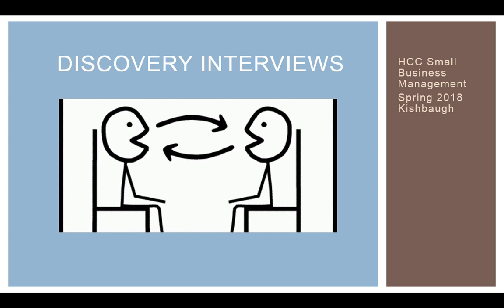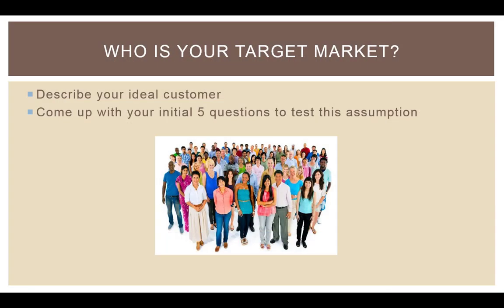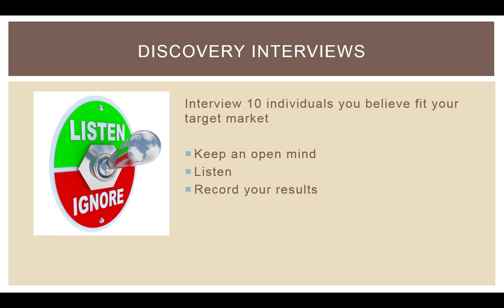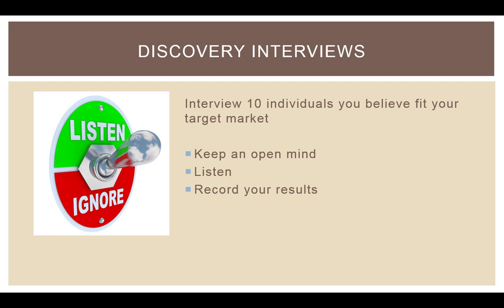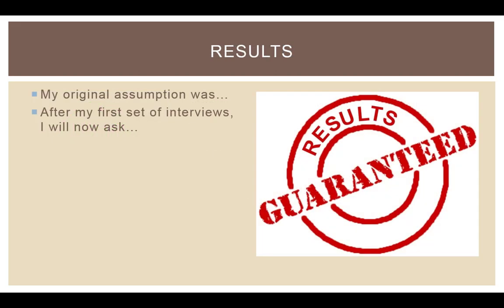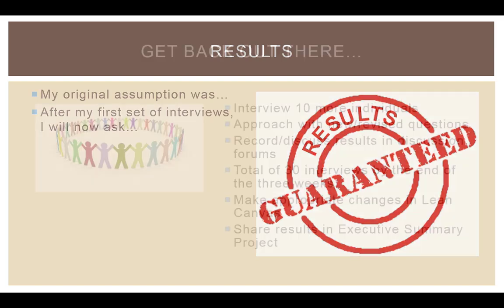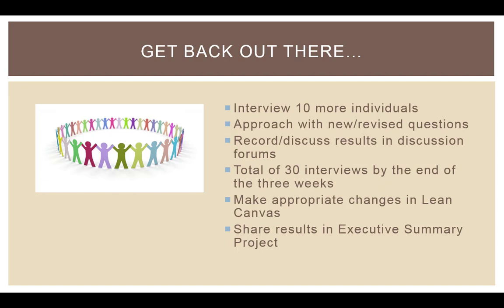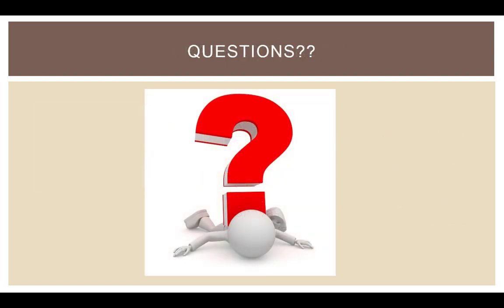Discovery Interview Expectations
Table of Contents:

00:00 - Introduction
00:29 - Who is your target market?
00:30 - Who is your target market?
00:47 - Discovery interviews
00:47 - Discovery interviews
01:52 - Results
01:53 - Results
02:22 - Get back out there…
02:22 - Get back out there…
03:24 - Questions??
03:25 - Questions??